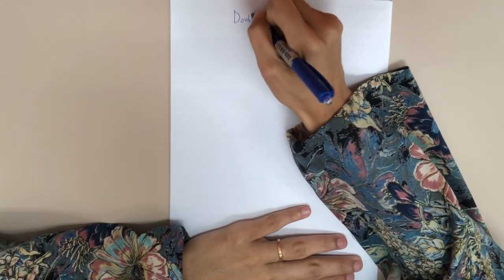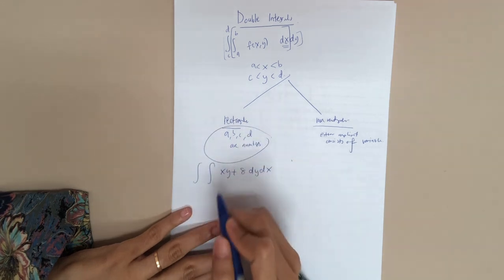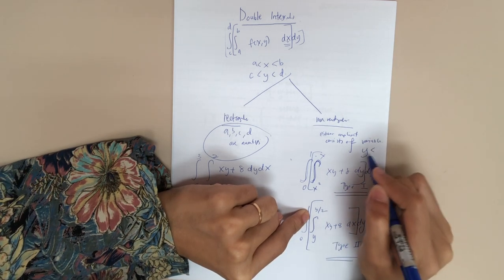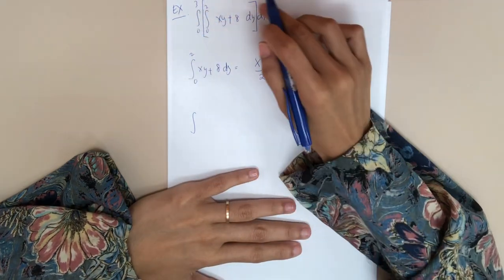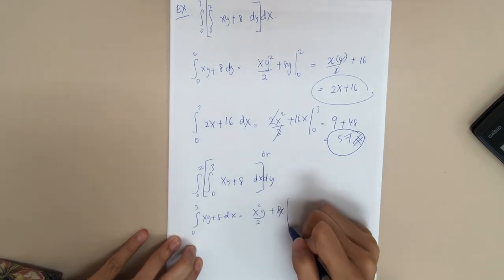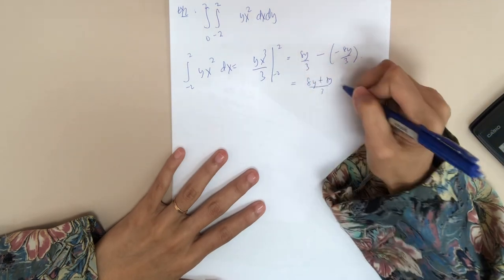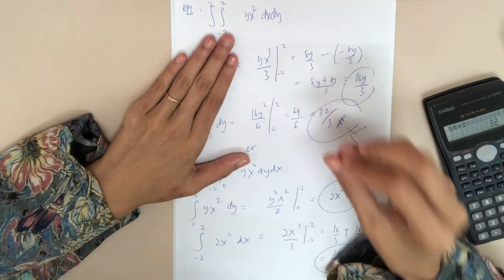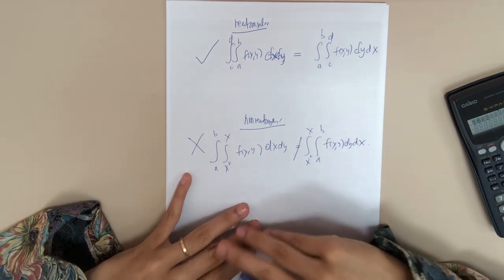Double integral ( rectangular)